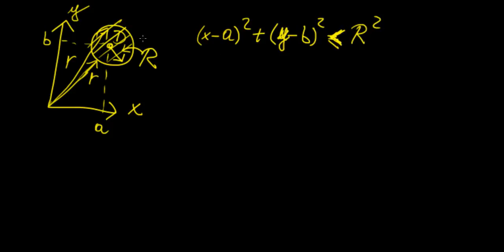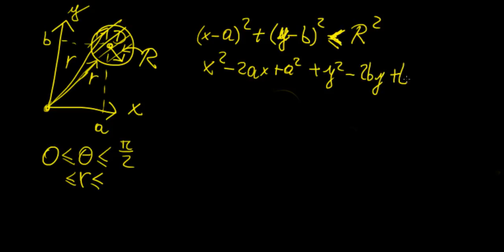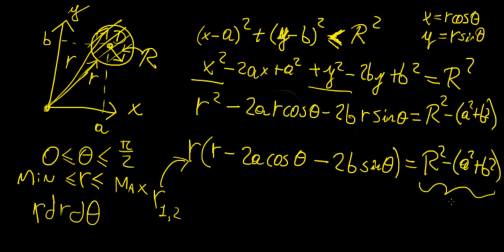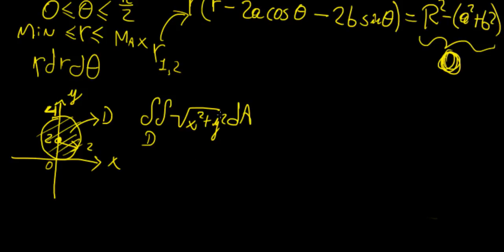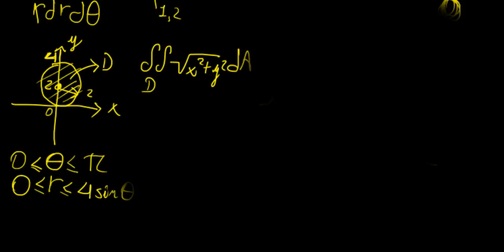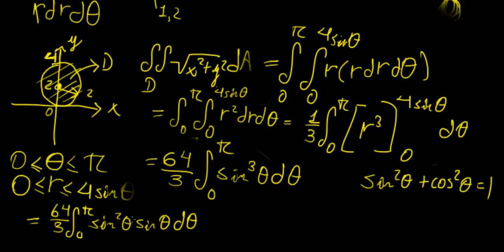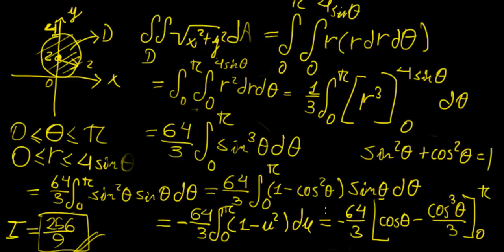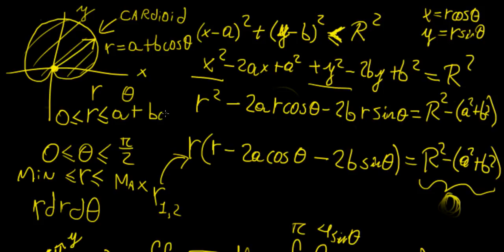Double integrals with polar coordinates 3 | Calculus in a Nutshell | LetThereBeMath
In this video we look at circular regions with arbitrary centre coordinates.